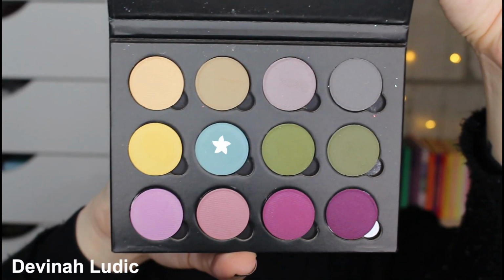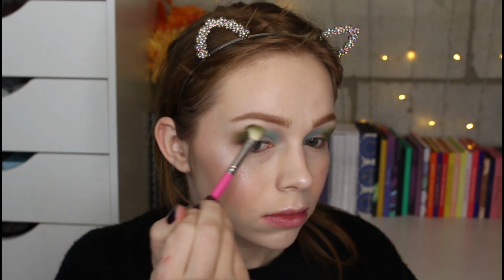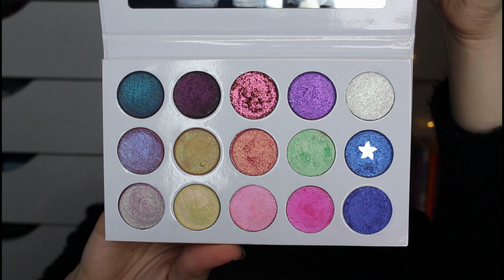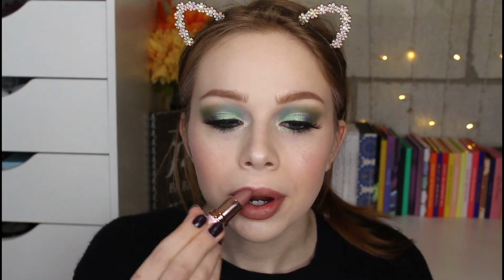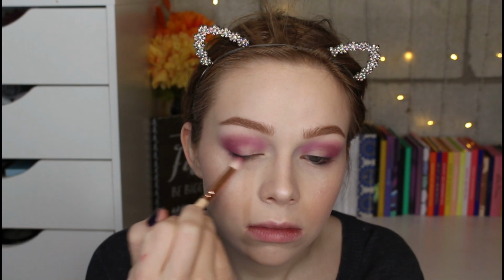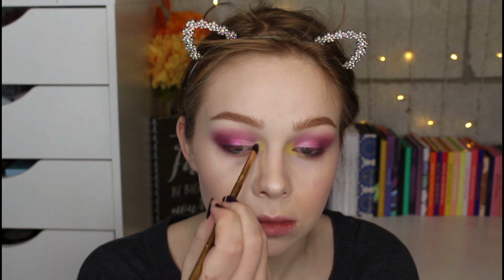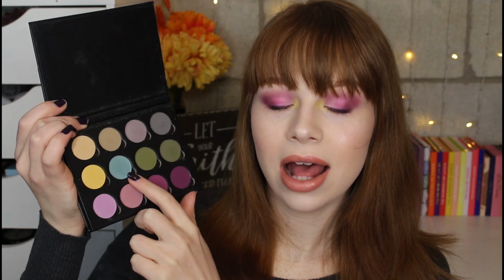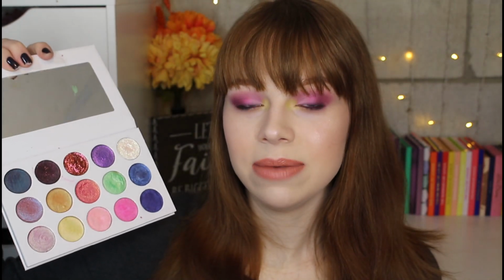Two-torials | Devinah Secret Diaries & ELC Luxury Chromebow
P R O D U C T S
Enchanted Lustre Cosmetics Luxury Chromebow Palette - Sold out

Look #1
Barry M All Night Long Concealer Milk
House of Lashes Iconic Lite

Look #2
Gerard Cosmetics Lip Pencil In Nude and Lipstick in Kimchi Doll** (Code AMYLOVES*)

I'm twenty-one.

Canon G7X

Upload schedule?

amy.lovesmakeup